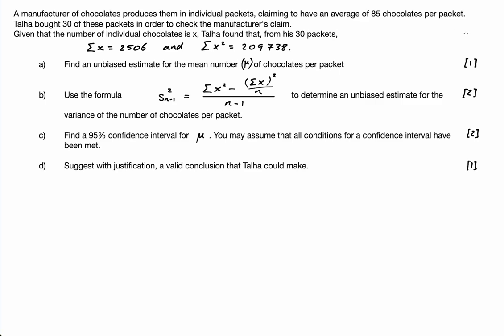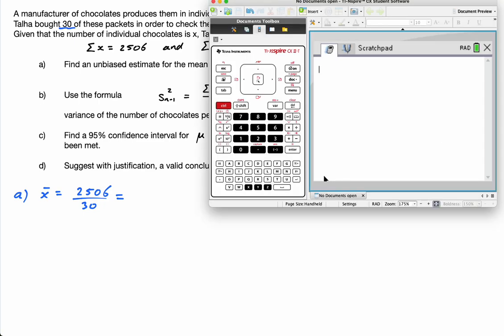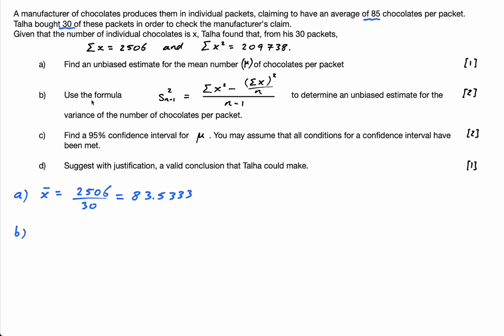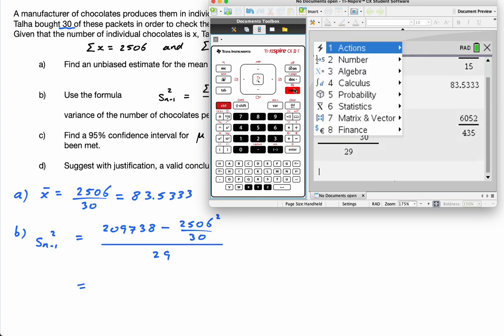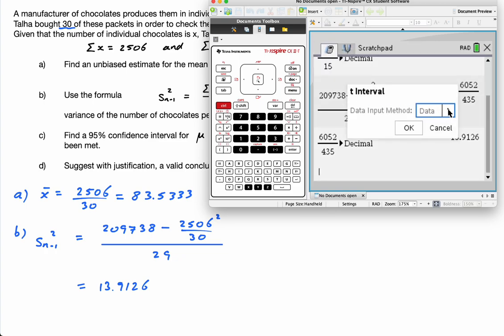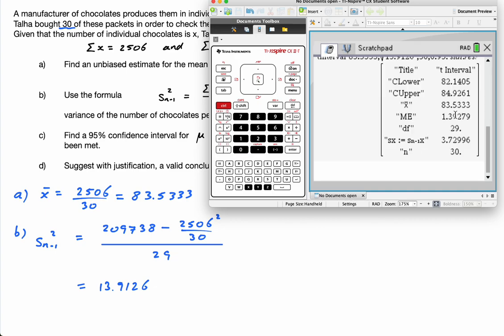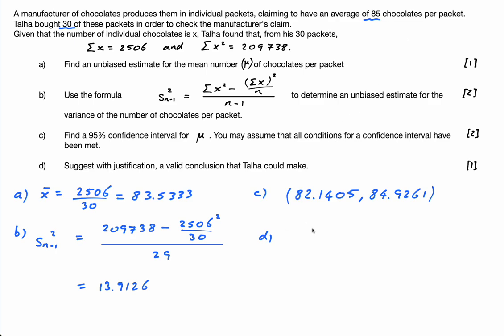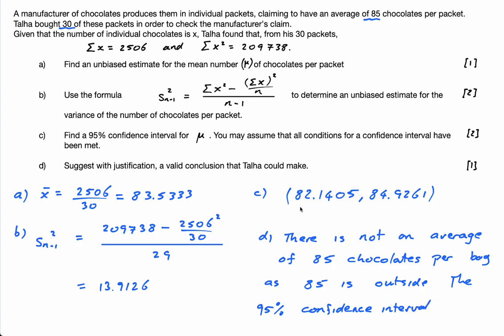AIHL 2021 May TZ2 P1 Question 10